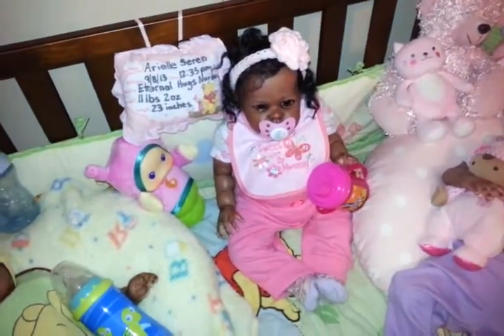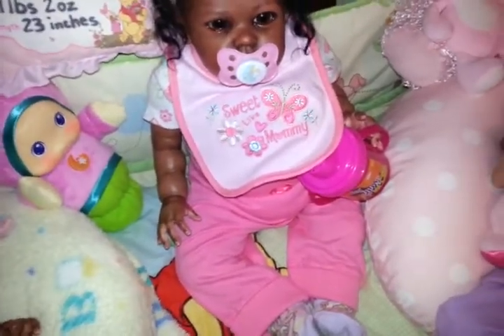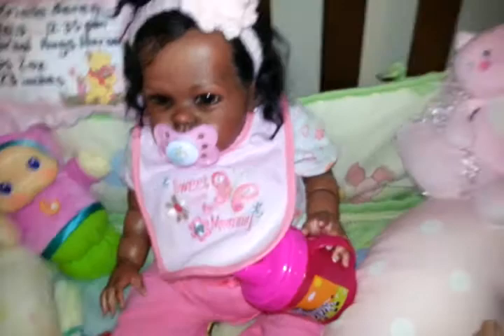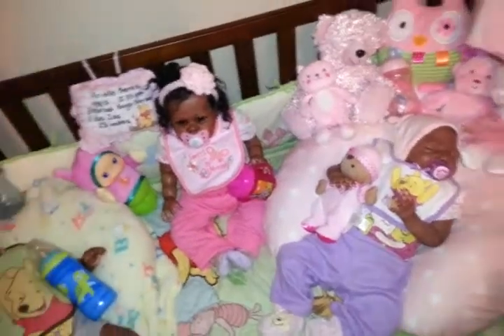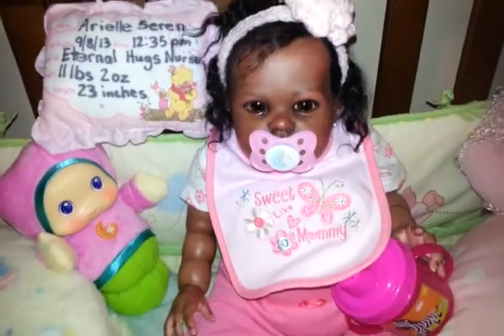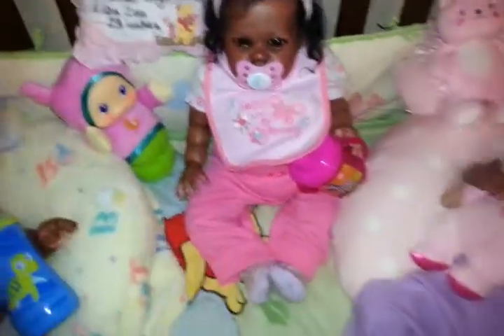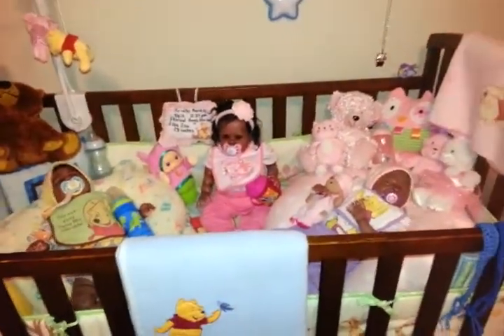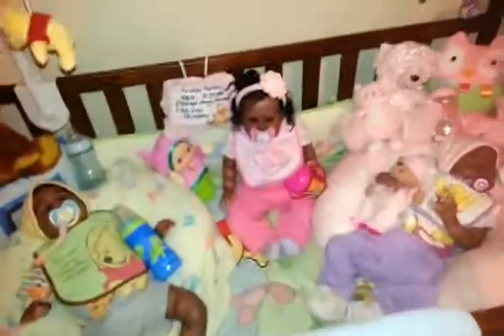One more OOTD!